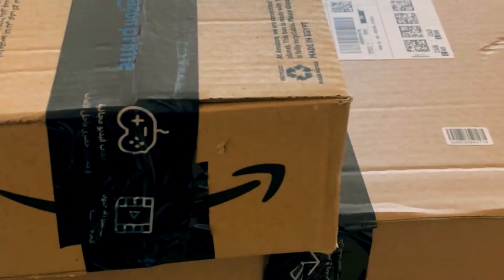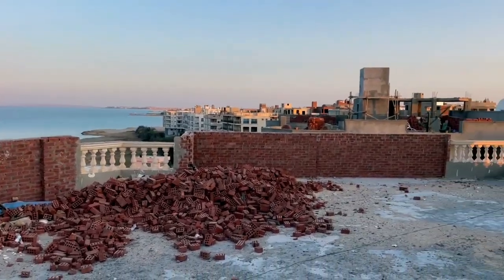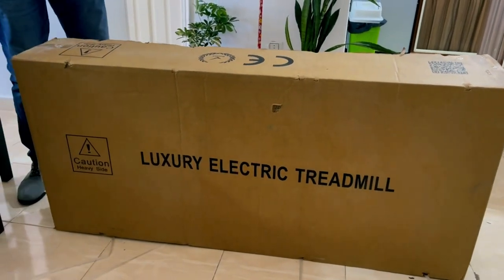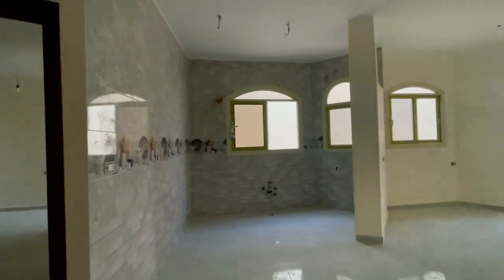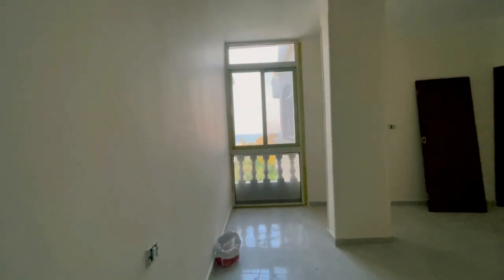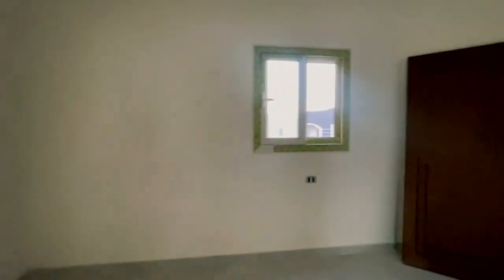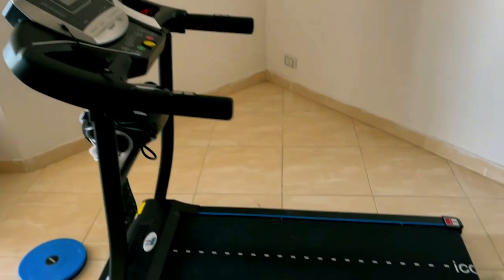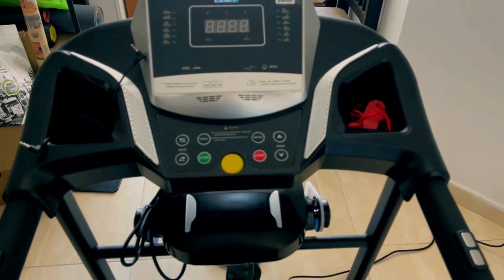WHAT I DID THIS WEEK In Egypt Ep 2 | Apartment Shopping | Amazon Addiction | Sunday Dinner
In this video I share a look inside my client's new apartment, Sunday dinner prep and Shopping Haul from Amazon Egypt.  Enjoy,

A week in my life.

Chapters:
00:00 Intro
00:11 Hey Amazon Egypt
00.39 Plant Stand
01:09 Apartment rooftop
01:33 Unboxing
02:30 Plants
02:50 Apartment Tour
03:35 Sunday Dinner Prep
04:04 Pretty Potatoes
04:24 Master Bedroom
05:02 Cut the Cabbage
05:40 Second Bedroom
06:00 Bathroom
06:25 Cornbread
06:59 Treadmill
08:38 Sunday Dinner
09:12 Free Relocation Tour

for full details on my journey in Egypt and for Food & Garden Videos not available on You Tube.